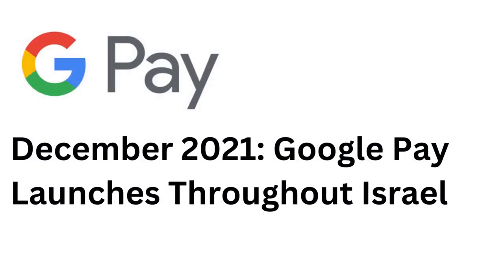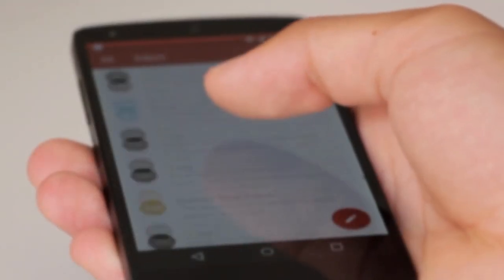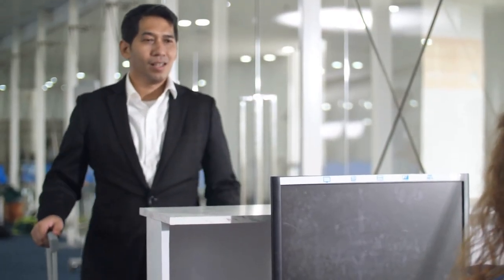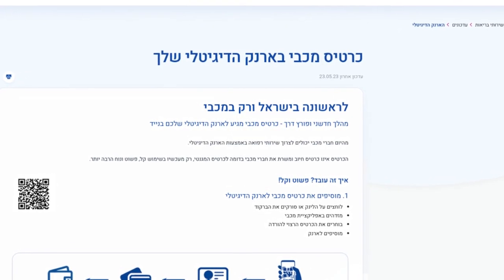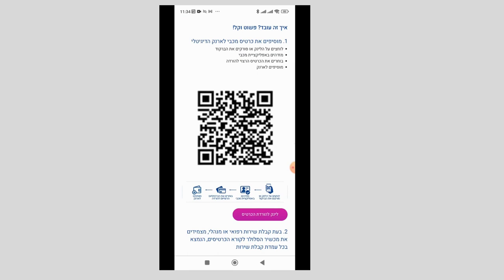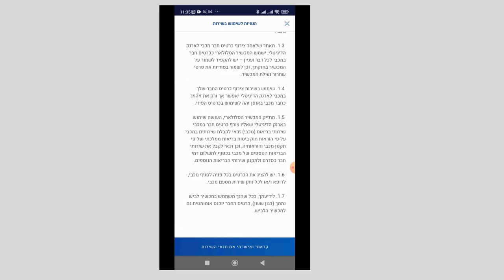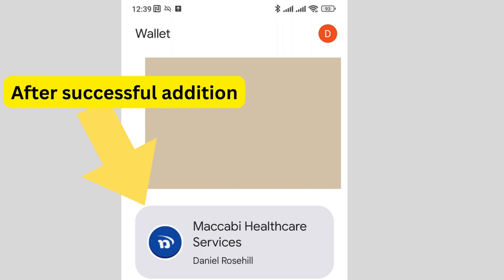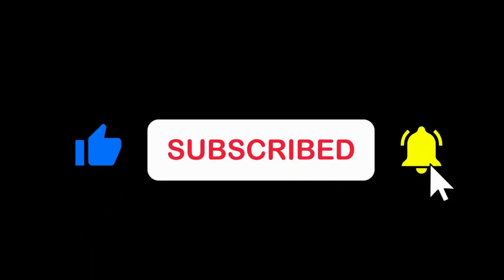Use Your Maccabi / Israel HMO Card With Google Wallet! (Set Up Guide)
This year the Maccabi Health Maintenance Organization (HMO), one of Israel's four kupot holim, launched an integration with Google Wallet, allowing Android users the ability to simply add their "magnetic card" into their wallet and present their phone to an NFC reader at doctors' appointments and clinic visits.

Here's how to get it set up.